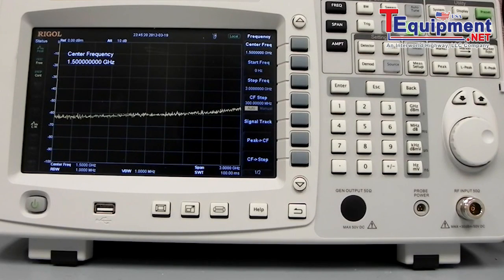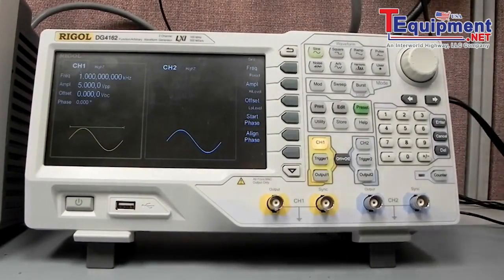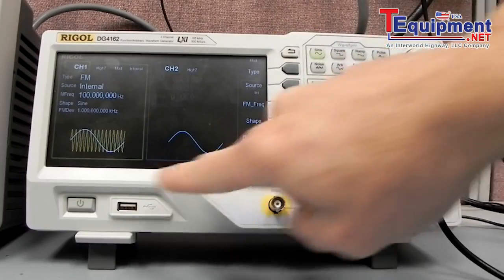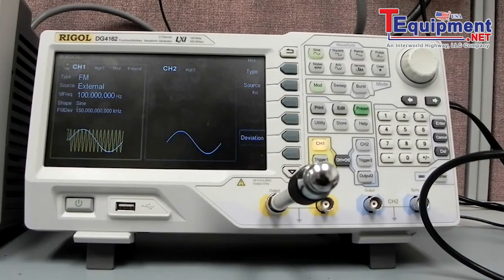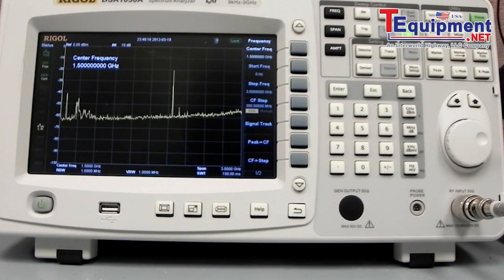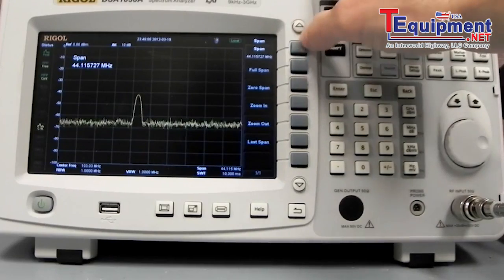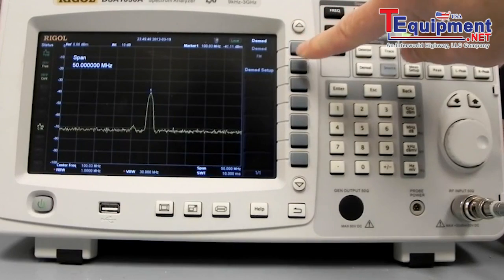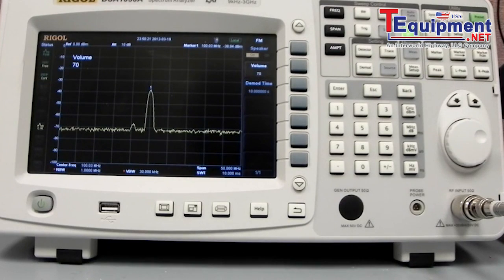Rigol DSA1030A High Performance 3 GHz Spectrum Analyzer: FM Demodulation Demo